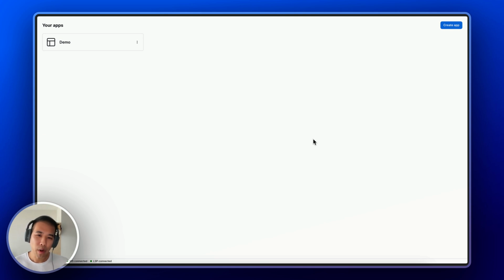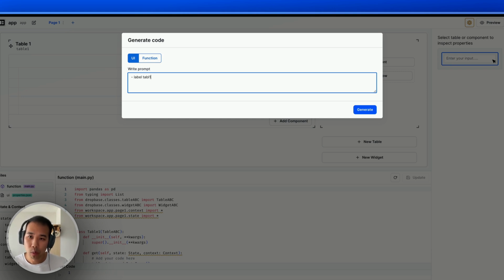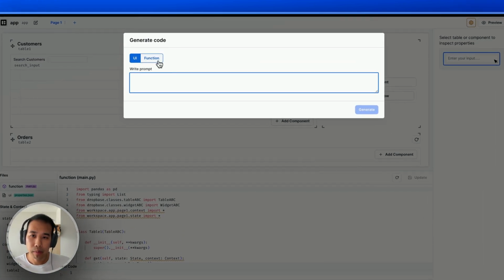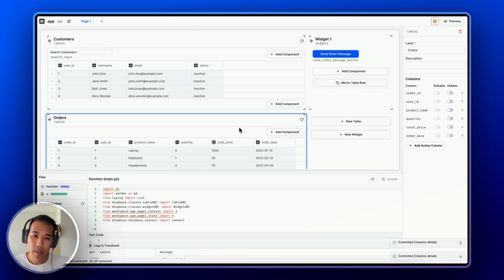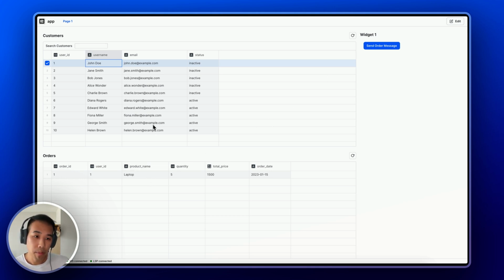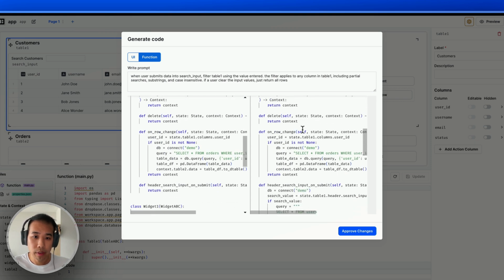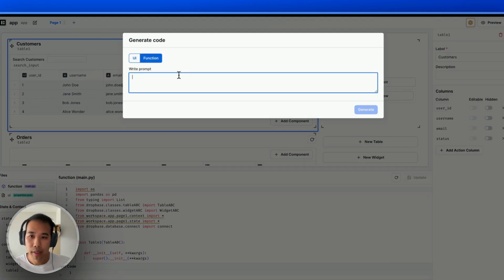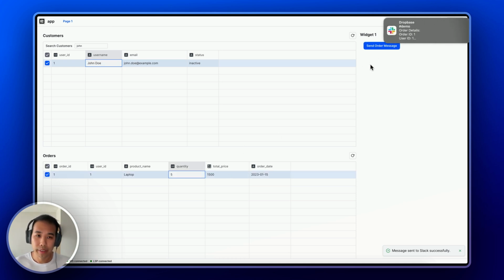Dropbase AI Demo - The Prompt-Based Developer Platform for Building Web Apps with AI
In this demo, we use Dropbase AI, a prompt-based app building platform to build a web app to search customers and see all their corresponding orders.

In this demo video, we build an app to manage customers and their orders, featuring functions like search, filter, and sending order details to Slack.

00:00 Introduction to Dropbase
00:50 Building Your First App
01:09 Adding Components and Labels
02:04 Generating and Previewing the UI
02:30 Implementing Functionality with Code
04:15 Filtering Data Based on User Selection
05:51 Implementing Search Functionality
08:13 Sending Slack Messages
09:34 Conclusion and Final Thoughts